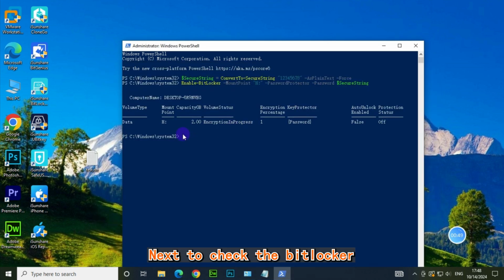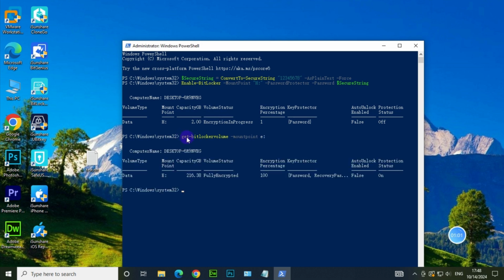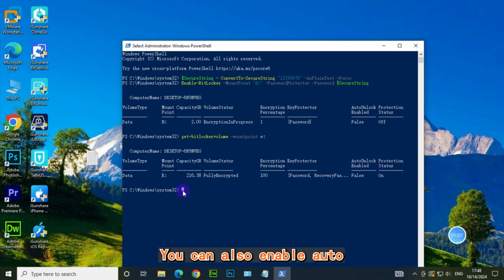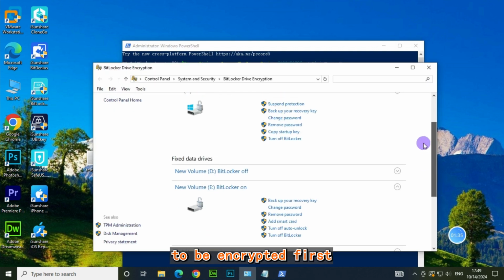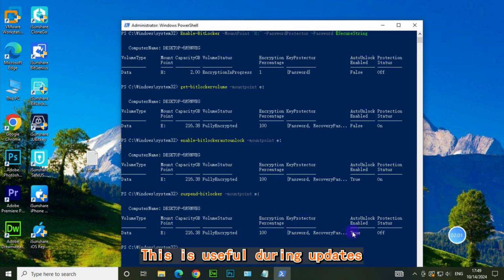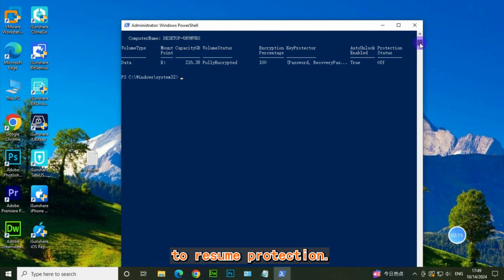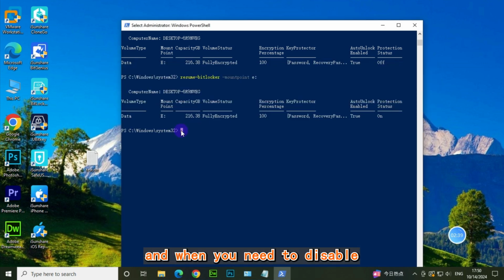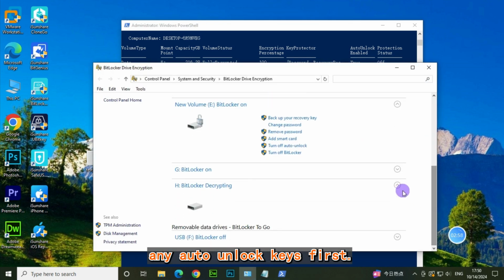Enable and Manage BitLocker with PowerShell - Easy Guide for BitLocker Encryption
🎉Except configure BitLocker with Command Prompt, we can also manage BitLocker encryption using BitLocker PowerShell commands.
🎉With this video, you’ll learn how to enable BitLocker on your drives, check their encryption status. We’ll also cover how to suspend and resume BitLocker protection during system maintenance and the steps to disable it safely.

📌Timestamps:
00:00 Intro
00:17 BitLocker PowerShell Script to Enable BitLocker
00:48 Check BitLocker status with Powershell
01:02 Turn on Auto-unlock with PowerShell BitLocker
01:19 Suspend or Resume BitLocker via PowerShell
01:43 PowerShell Command to Turn off BitLocker Encryption